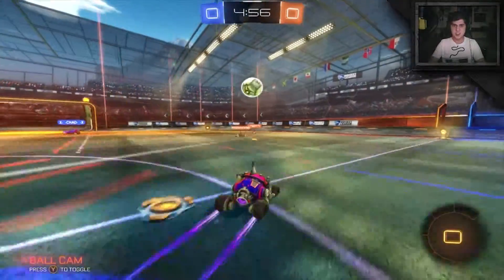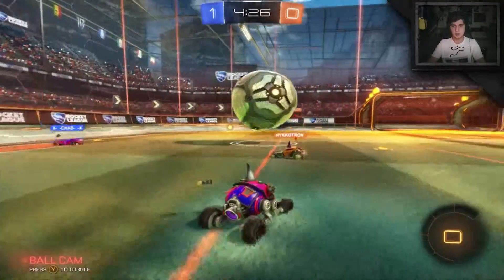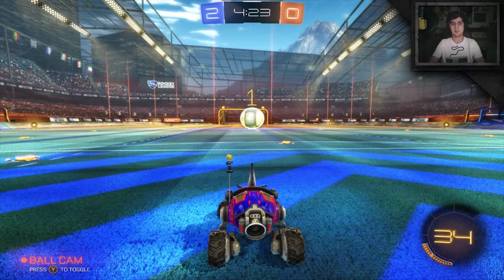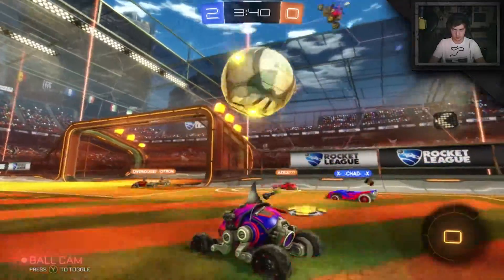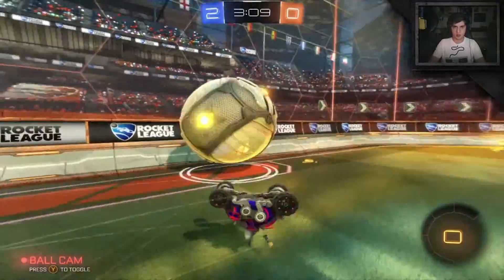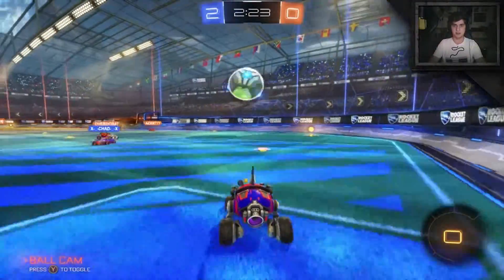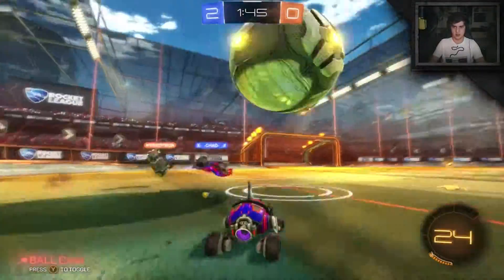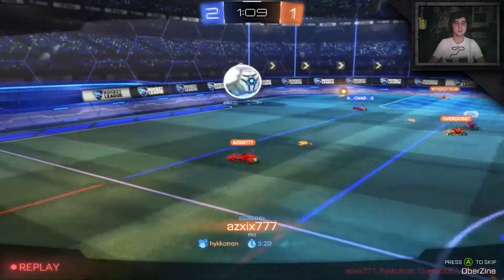Rocket League "A Gigantic Ball"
Let's see how well I do shall we.

Can be a fun game at times.

PC Spec:

CPU - AMD FX 8320 Overclocked to 5GHz on a closed water cooling loop

M/B - Asus Crosshair V Formula

GPU - MSI R9 270x Gaming OverClock Edition